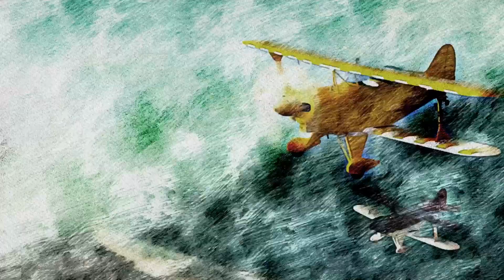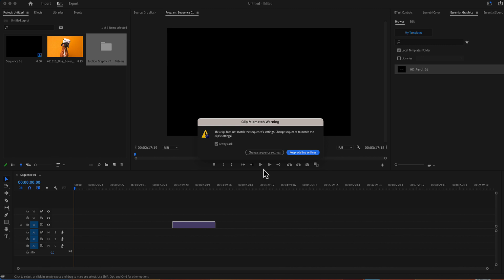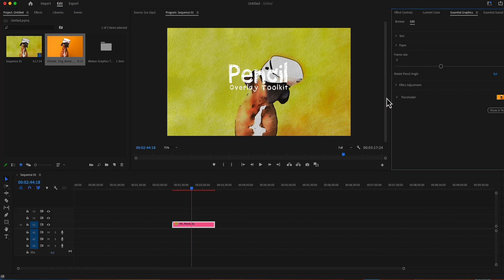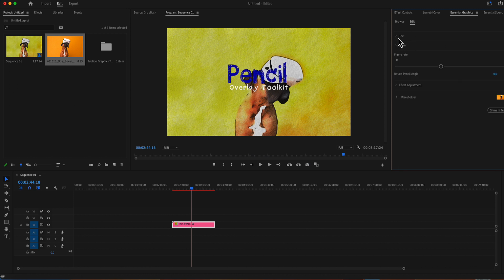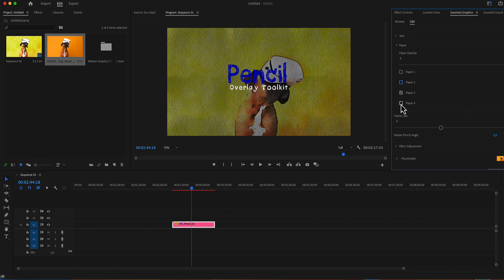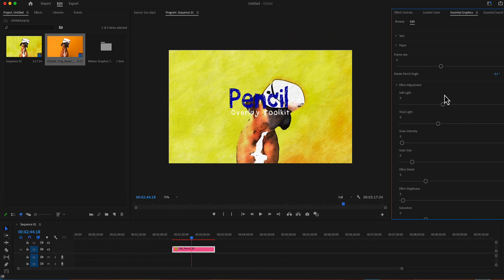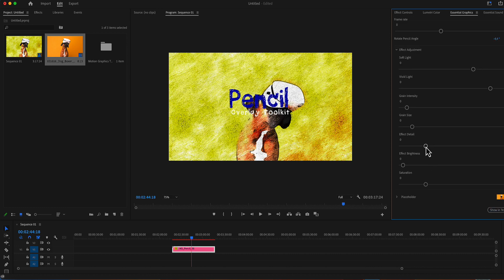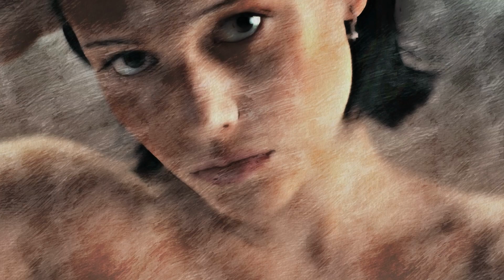Pencil Overlays PR Tutorial